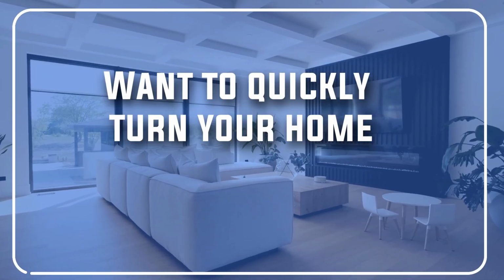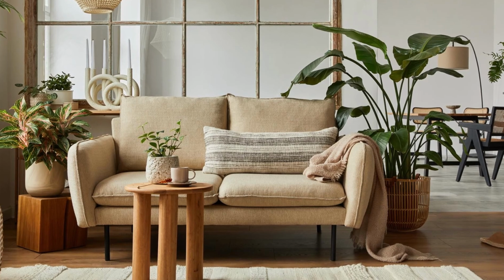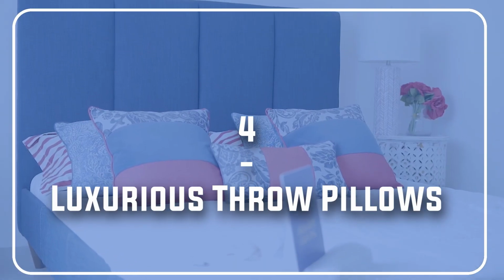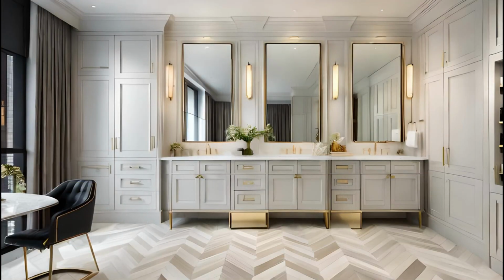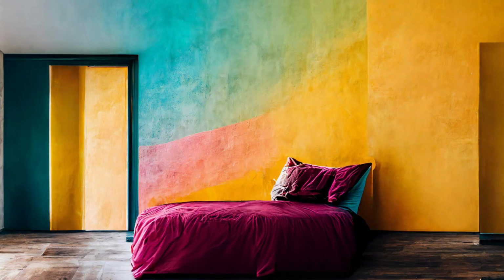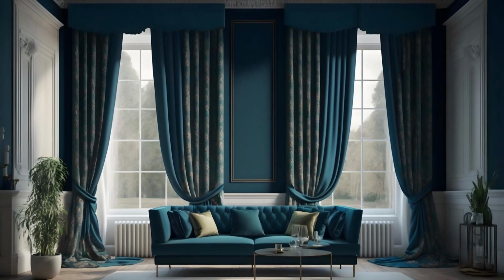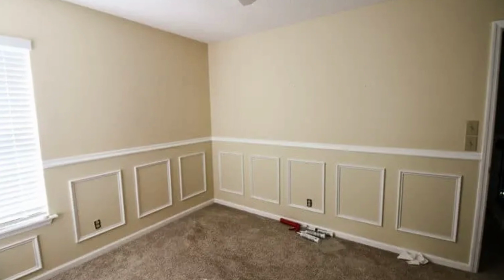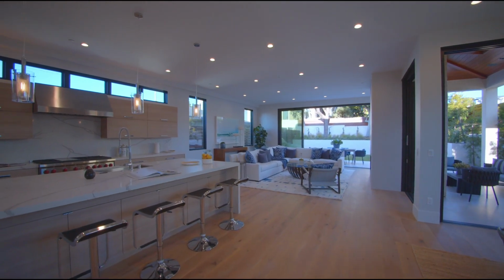15 Ways To INSTANTLY Make Your Home Look EXPENSIVE!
Transform your living space from ordinary to extraordinary with our latest video, "15 Home Hacks to Make Your Home Instantly Look Expensive and Timeless!" Discover the secrets of interior design that combine practicality with elegance, allowing you to achieve a luxurious aesthetic without breaking the bank. From the charm of Copenhagen's botanical trends to the sophistication of strategic mirror placement, we dive deep into each hack, providing you with the tools to revitalize your home's decor.

🌿 What You'll Learn:

- **The Basket Hack:** A stylish solution for decluttering your space, proving that organization can be both chic and functional.
- **Botanical Beauty:** How to incorporate faux plants and flowers for a maintenance-free, vibrant look.
- **Statement Lighting:** Tips on selecting lighting fixtures that add character and ambiance to any room.
- **Textile Transformation:** Elevate your living space with luxurious throw pillows and opulent textiles, adding layers of texture and comfort.
- **Hardware Upgrade:** Simple knob replacements that lend a modern touch to your furniture.
- **Mirror Magic:** Utilize mirrors to enhance natural light and create the illusion of more space.
- **Accent Wall Adventure:** A DIY guide to painting accent walls for dramatic effect.
- **Curtain Call:** Update your curtains to frame your windows with elegance and sophistication.
- **Cozy Corners:** Creating a personal reading nook for ultimate relaxation.
- **Entryway Elegance:** Tips for making a welcoming and stylish first impression.
- **Rug Refresh:** How to select and place rugs that ground and define your space.
- **DIY Wainscoting:** Add a touch of classic charm with easy wainscoting projects.
- **Shelf Styling:** Curate your shelves for a luxurious, personalized look.
- **Scented Sensations:** Enhance your home's ambiance with carefully chosen scented candles.

Join us as we guide you through each hack with easy-to-follow advice and insider tips, all inspired by the latest trends from Copenhagen. Whether you're updating a single room or reimagining your entire home, these hacks promise to elevate your interior design game, infusing your space with timeless elegance and a hint of Scandinavian flair.

Your insights help shape our content, ensuring we continue to provide the most valuable and inspiring ideas for your home decor journey.

Together, let's transform your space into a bastion of luxury and style, making every corner of your home a testament to your unique aesthetic and the timeless appeal of thoughtful design.

Your Home, Elevated.

As a Copenhagen-based design enthusiast, I'm here to share with you the most compelling interior design trends, tips, and ideas. From kitchen makeovers to bedroom transformations, I cover it all with a distinctive Scandi touch, offering insights and inspiration to elevate your home decor to new heights.